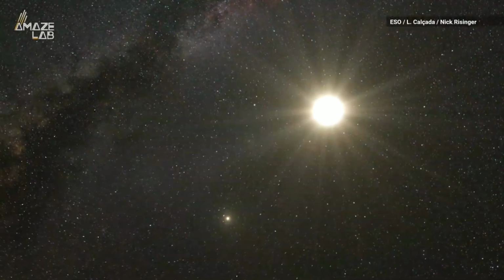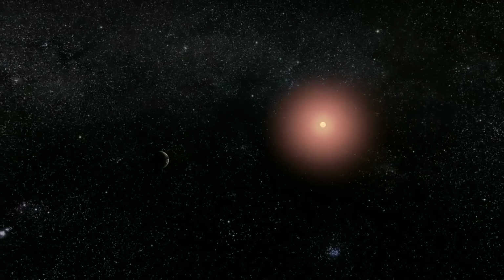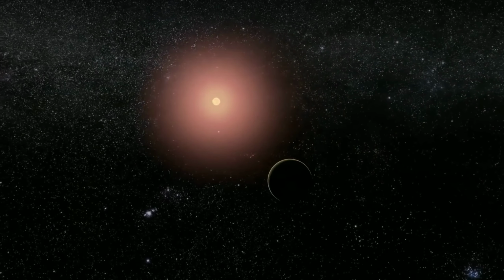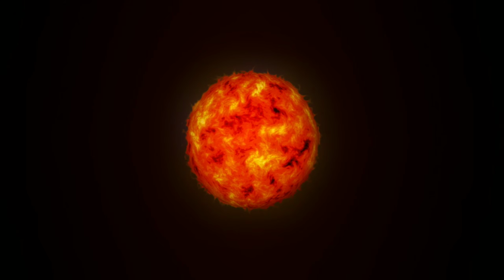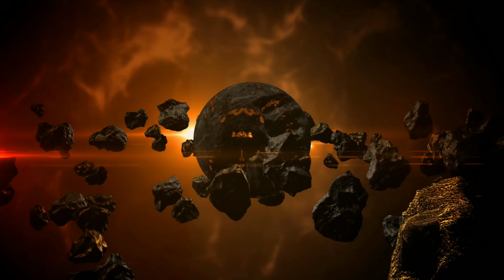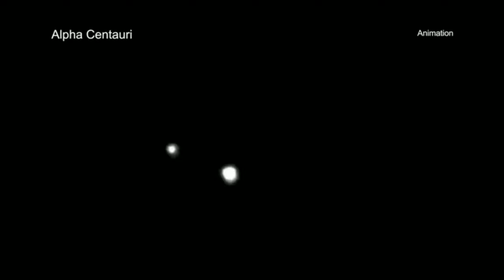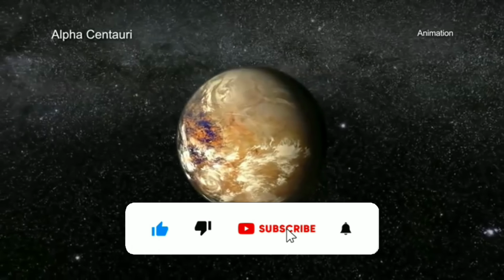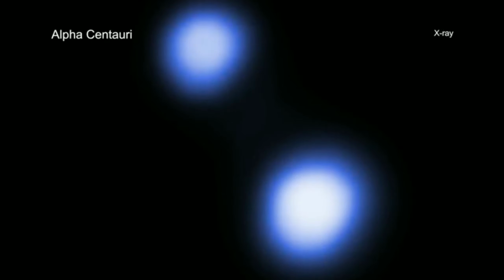ALPHA CENTAURİ : Our Sun’s Closest Neighbor/ALPHA CENTAURİ SYSTEM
ALPHA CENTAURI SYSTEM/What is the Alpha Centauri?/How far is the Alpha Centauri?/ What is the Proxima Centauri?/Alpha Centauri Planets
Alpha Centauri (Rigil Kentaurus) is the closest star system away from our sun. It’s about 4.3 light-years away from Earth. Or another way to measure it – Alpha Centauri distance is about 25 trillion miles away! Overall, it’s about 3 times closer to the next sun-like star.

Alpha Centauri is one of the most exciting star systems in the universe. Not only because it’s the closest star system to our own, but it has the potential for life.

In fact, astronomers have already found a rocky planet approximately the size of Earth in the habitable zone of Proxima Centauri. Not only can liquid water persist due to its proximity to Proxima Centauri, but it’s also the closest exoplanet to Earth.

This is why NASA plans to launch a probe towards Alpha Centauri in 2069. The intent of this interstellar space mission is to search for biosignatures on planets around the stars in the Alpha Centauri system.

Even here in our Milky Way galaxy, there at least 10 possible habitable planets. This includes the exoplanet within Proxima Centauri.

Have a good view!!!

I would be glad if you state your thoughts about the video in the comments.